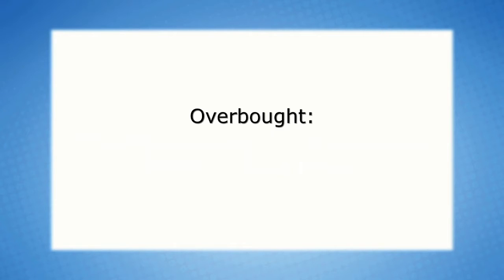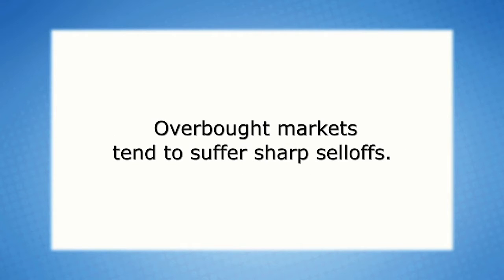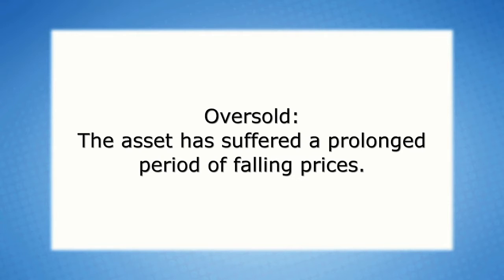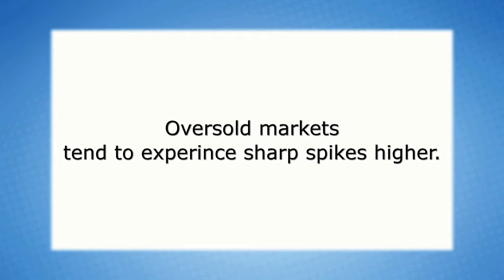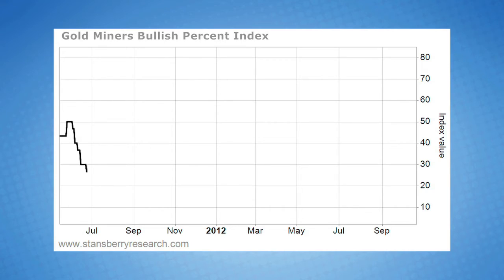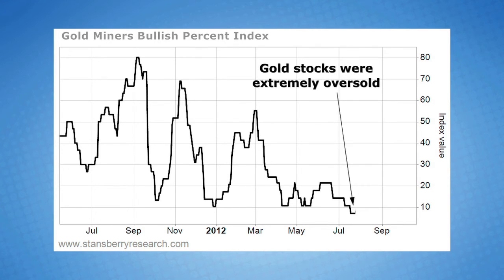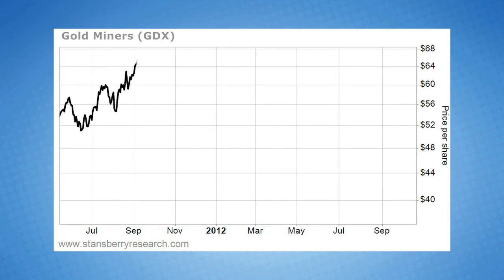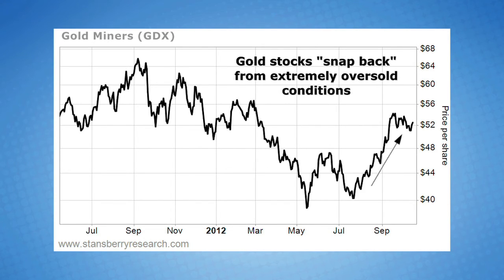Overbought, Oversold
for information on Amber Lee Mason's DailyWealth Trader.

In this edition of the "Three Minute Trading Expert," Amber Lee Mason shows how to spot "overbought" and "oversold" conditions.

An asset is "overbought" when it has enjoyed a long period of rising prices. And an asset is "oversold" when it has suffered a long period of falling prices. Since no asset runs higher or drops lower in a straight line, overbought and oversold markets tend to experience sharp corrections.

Statisticians call this type of correction a "reversion to the mean." And you can time these corrections -- using indicators like the bullish percent indexes -- to make lots of low-risk, high-reward trades.

Watch all of Amber Lee Mason's "Three Minute Trading Expert" videos on the Stansberry Research channel, right

And learn more about how to get trading insight every day from DailyWealth Trader